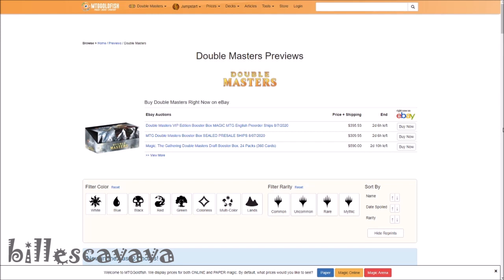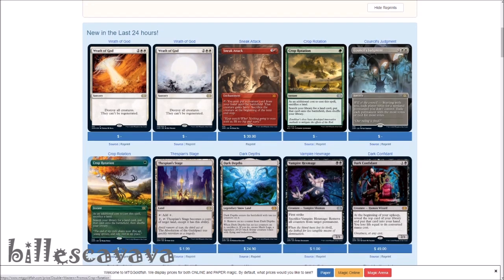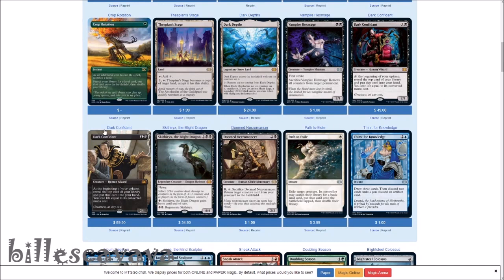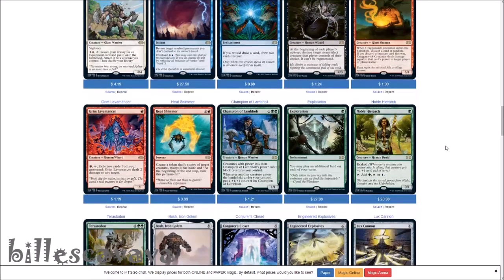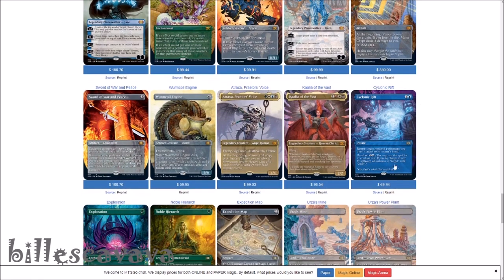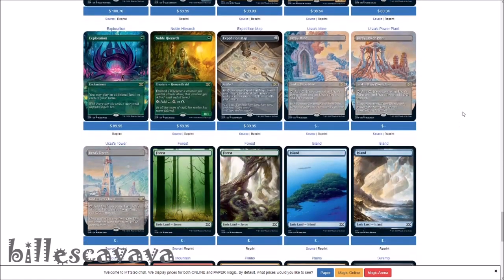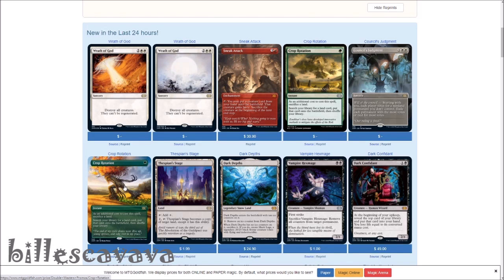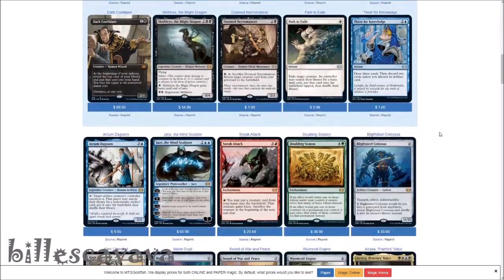Double Masters VIP Time to Think ?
We now know some of the foil box toppers in Double Masters VIP.

Is the value for a $100 pack there ?